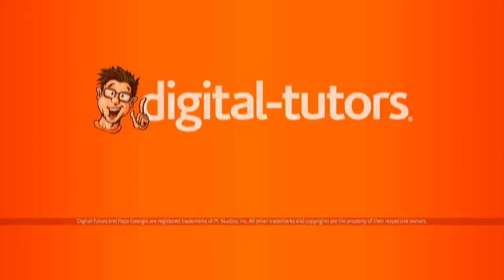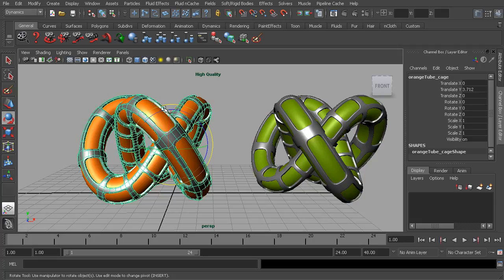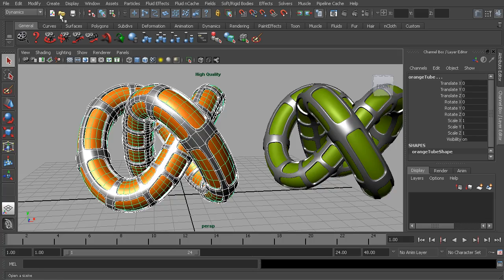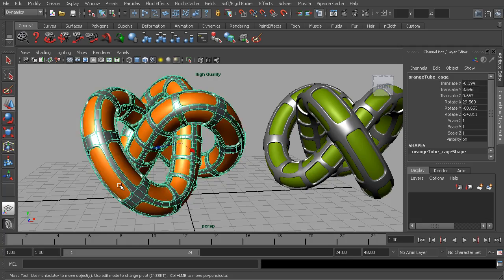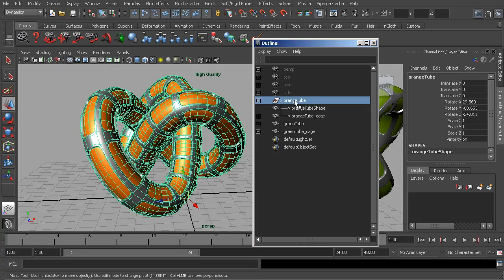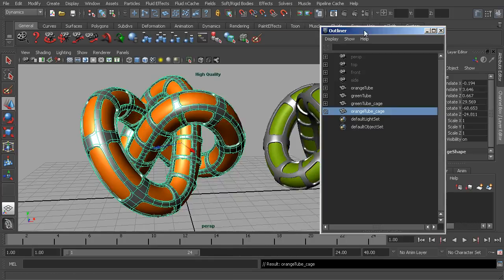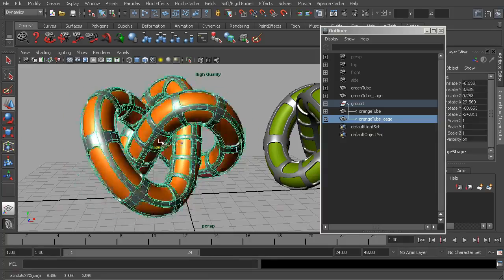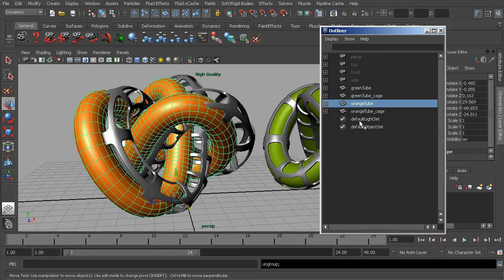Maya Tutorials Introduction to Maya 2013 Tutorial 10